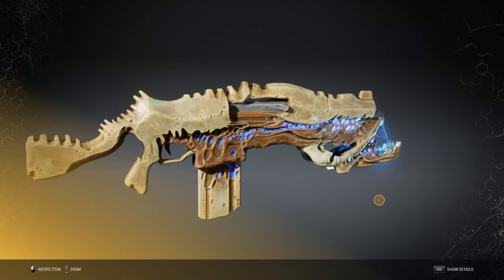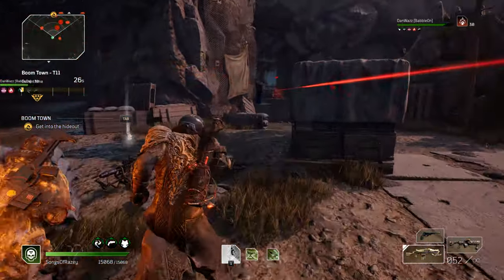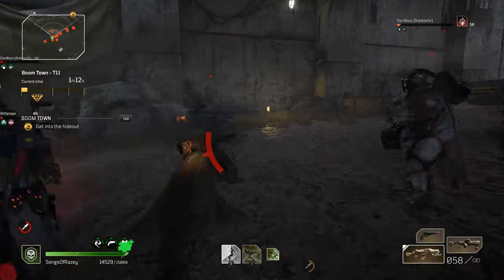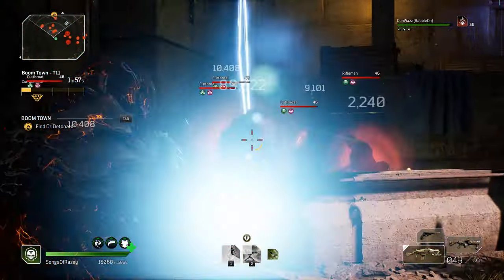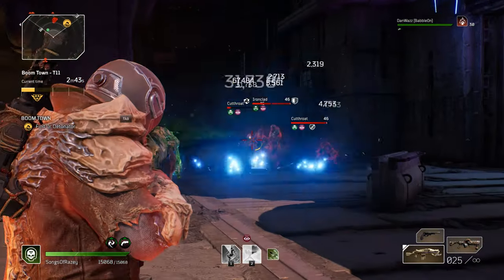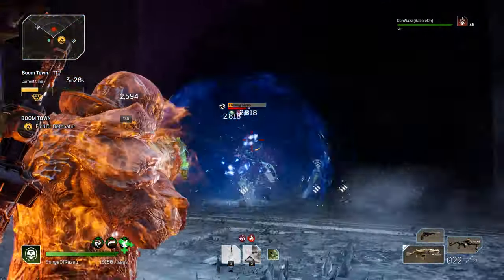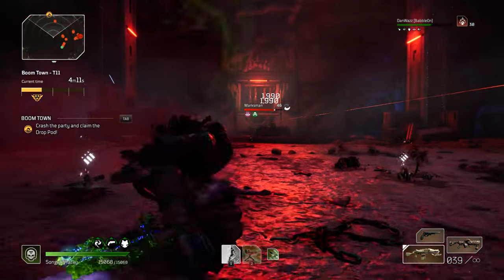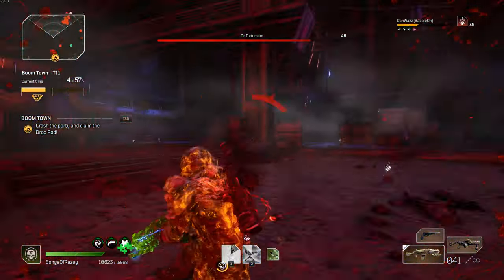How to Thunderbird - Legendary Guide (THOR IN A GUN!)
Outriders Legendary Equipment Guides Episode 5 - Thunderbird Assault Rifle

Our general thoughts on the gun and the level 3 mod it provides.

Enjoy the content, and learn with BabbleOn!